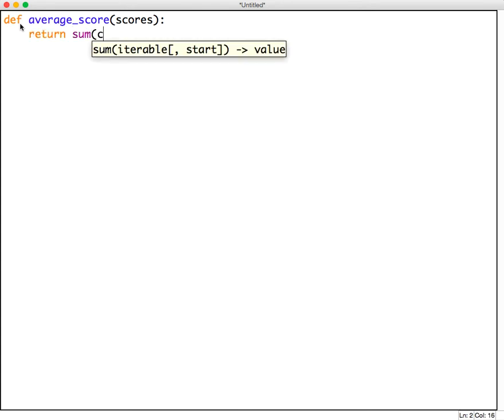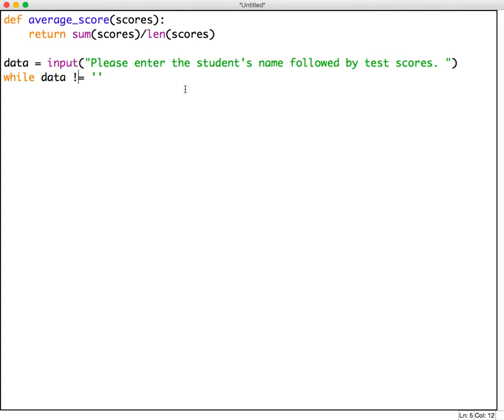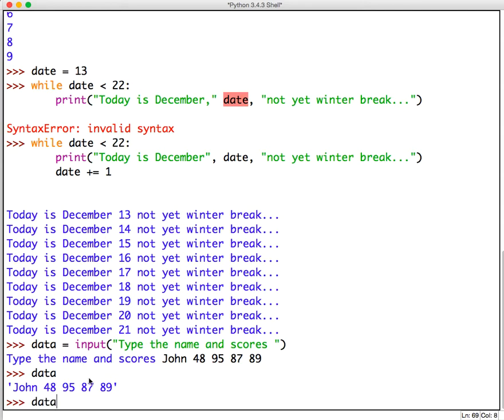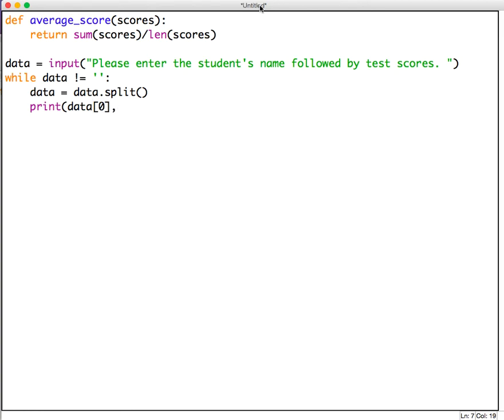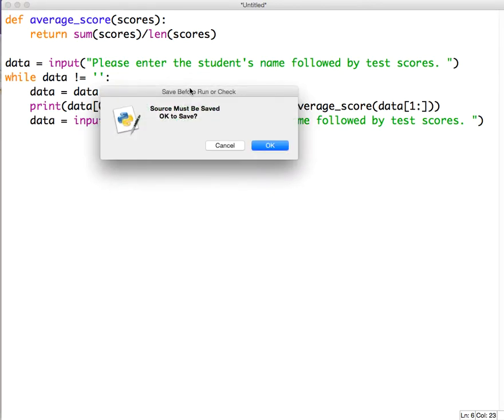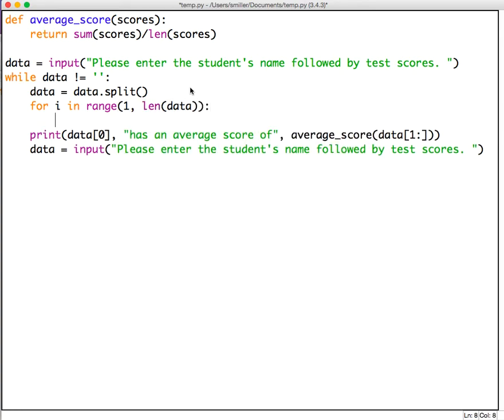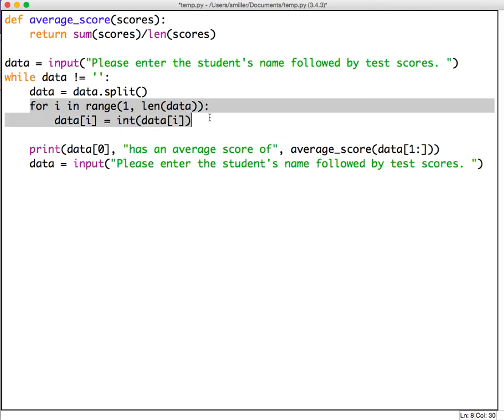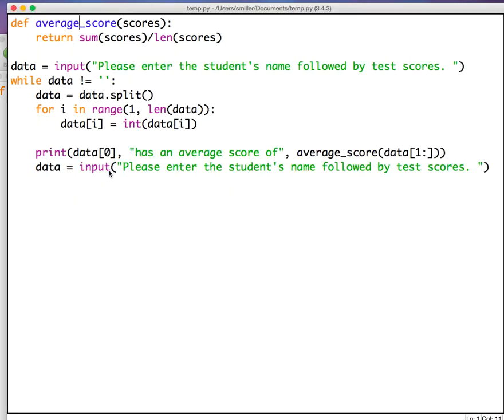Python Primer 7: Putting It All Together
Learn to write a short program that incorporates functions, for and while loops, input and output.